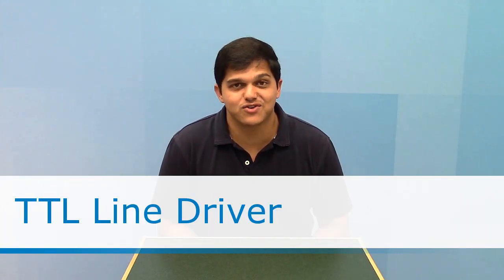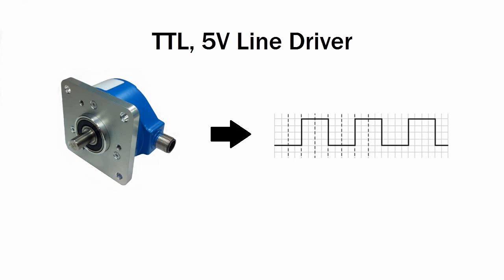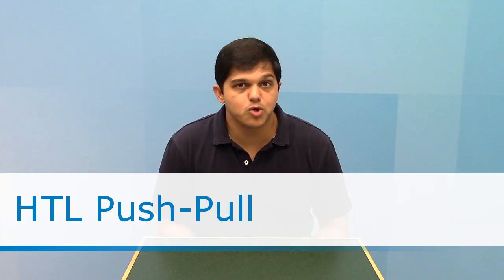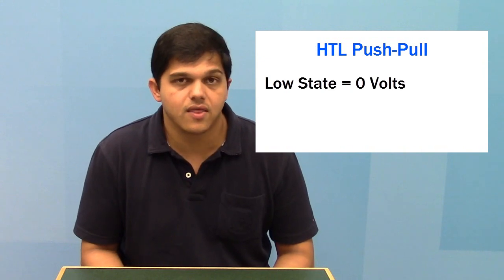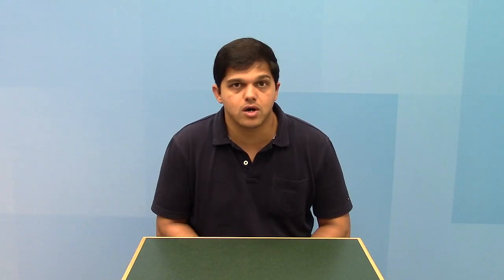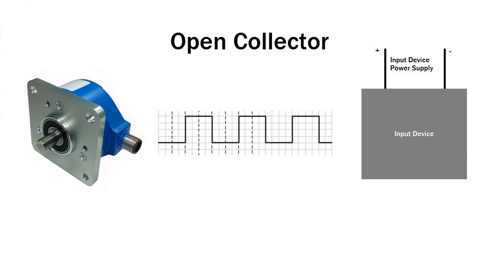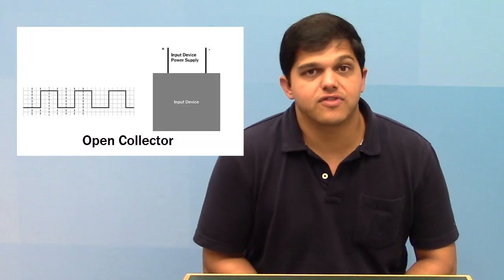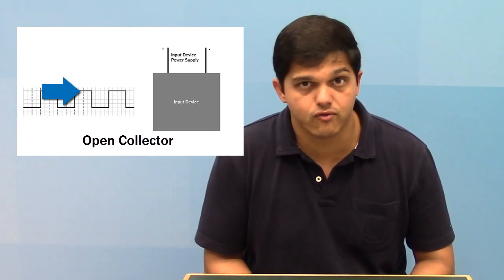Learn About Output Types for Incremental Encoders by SICK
Learn about the various electrical output types for Incremental encoders. This video will focus on TTL, 5V Line Driver; HTL Push-Pull; and Open Collector outputs.